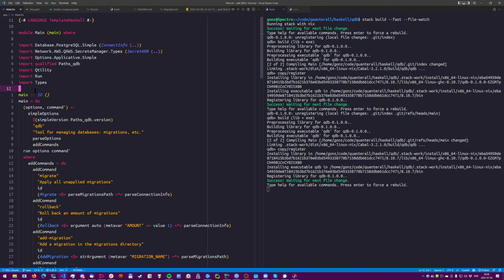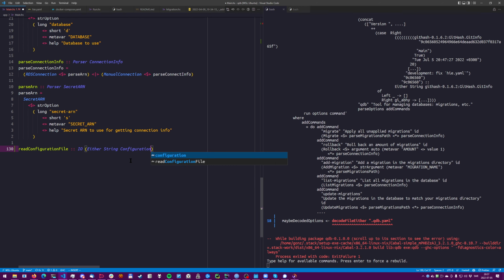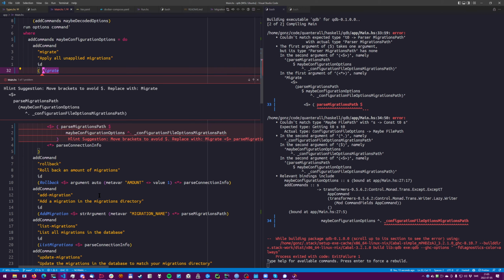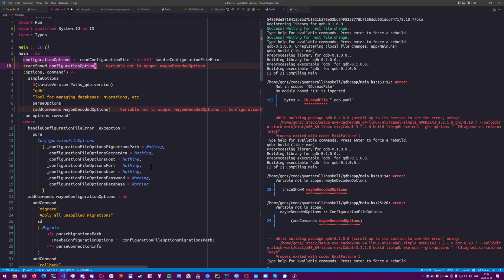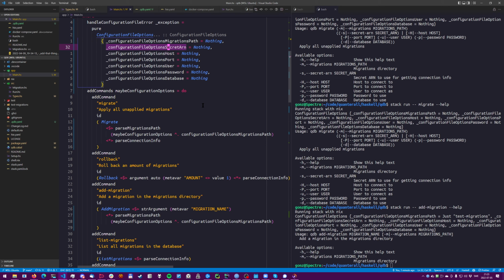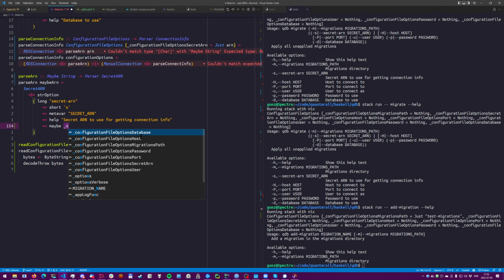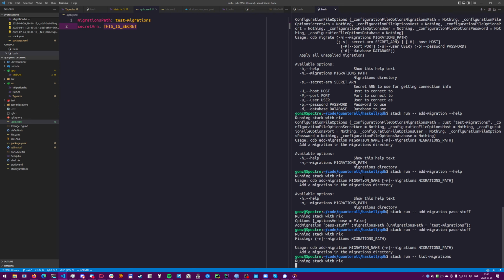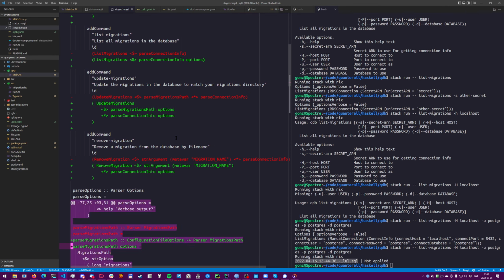YAML files for configuration in Haskell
In this video I add support for reading a YAML file and using the values inside it as default values for command line parameters if they, but requiring them otherwise.